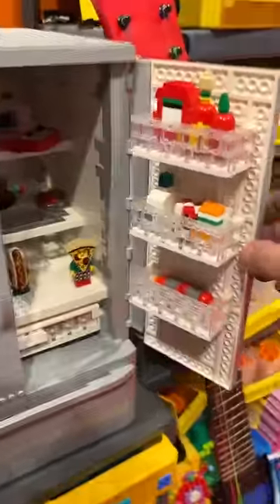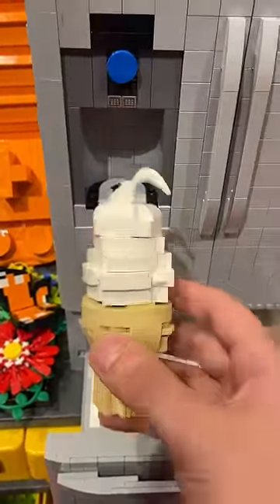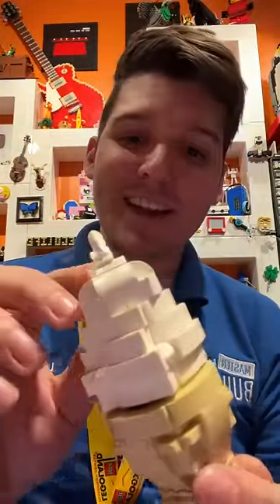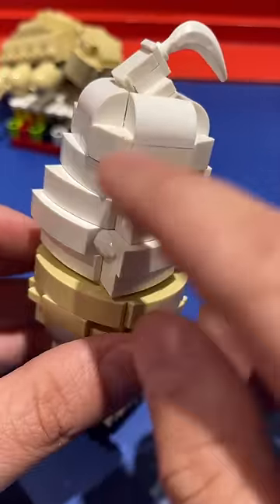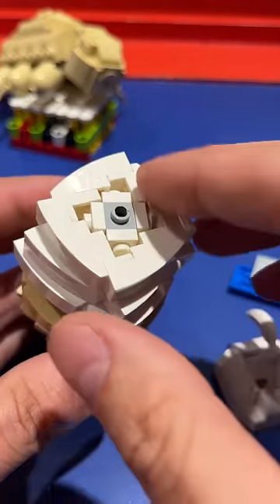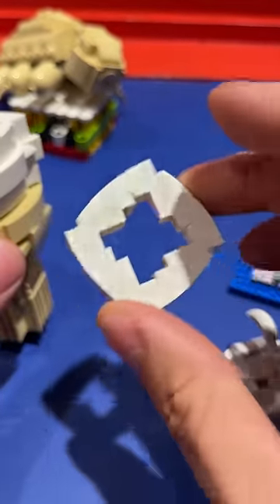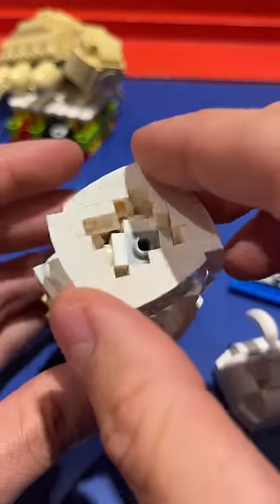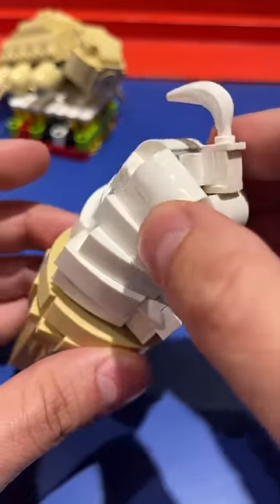LEGO Soft Serve!